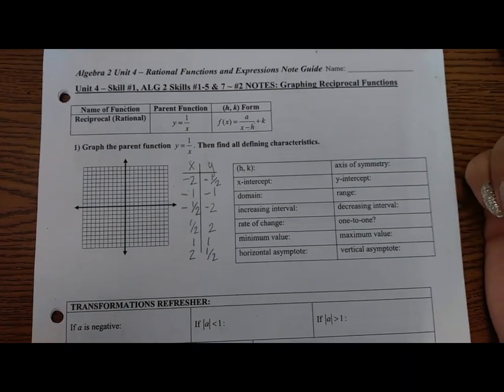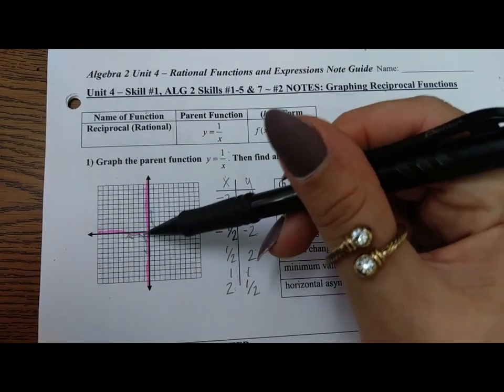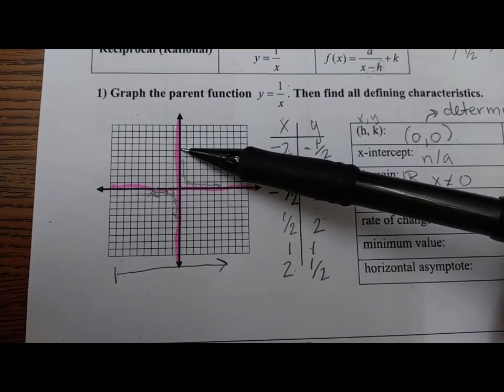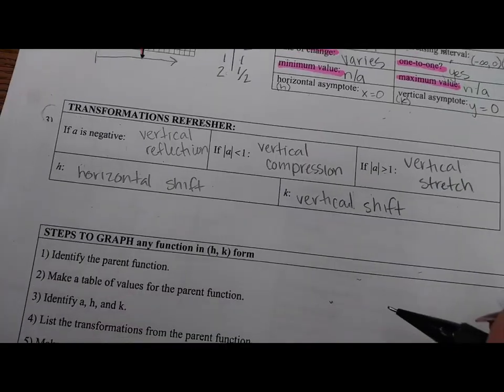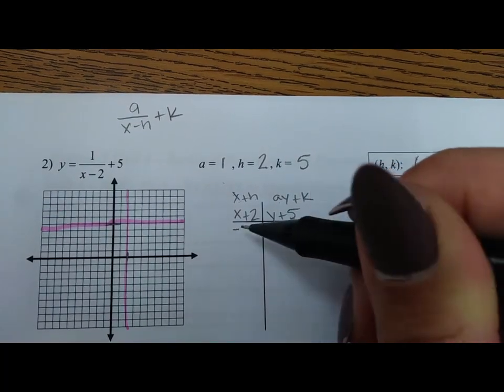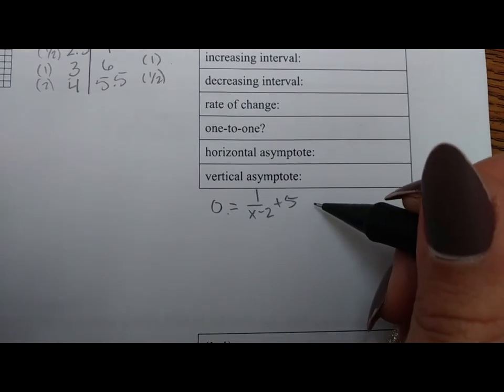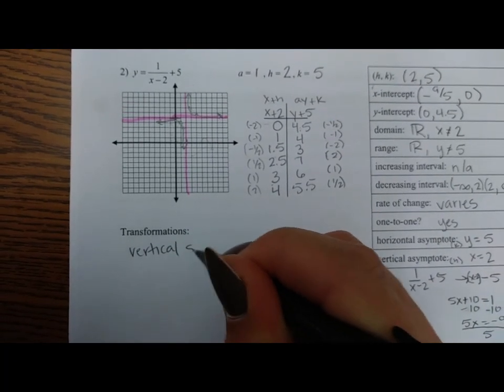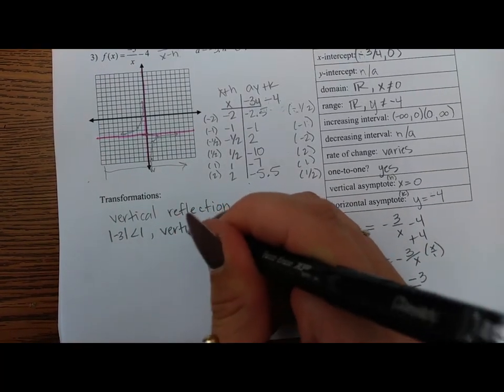Unit 4: Notes #2-Graphing Reciprocal Functions